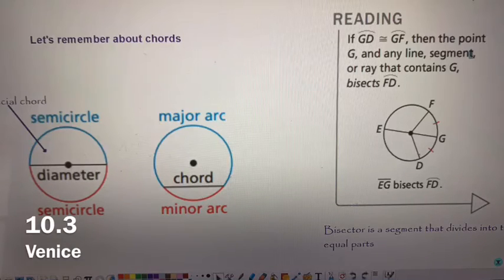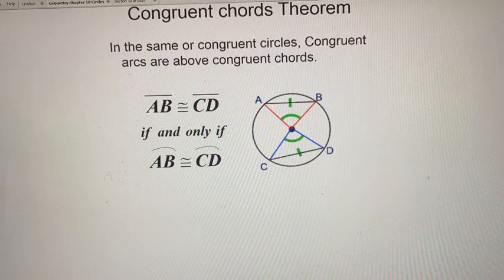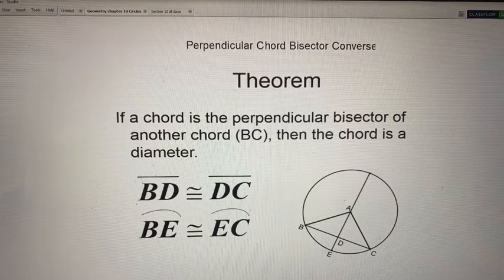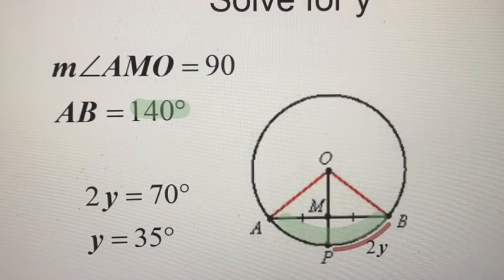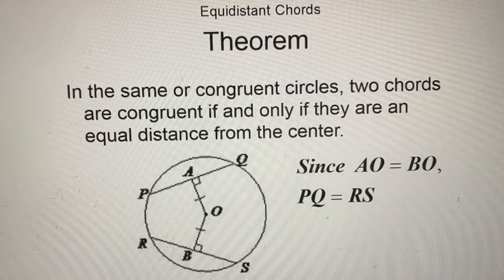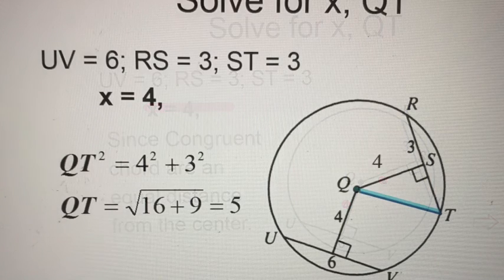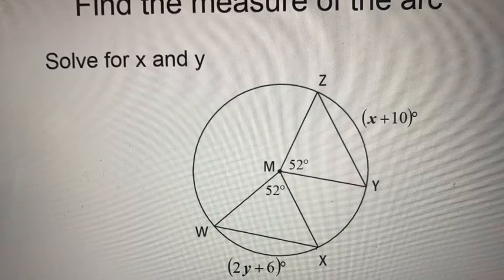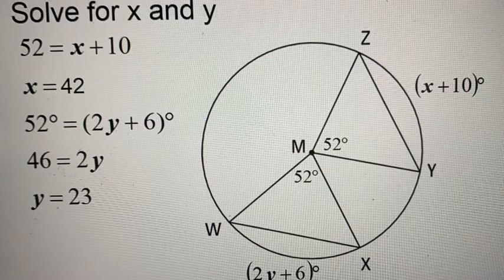Arcs and chords 10.3